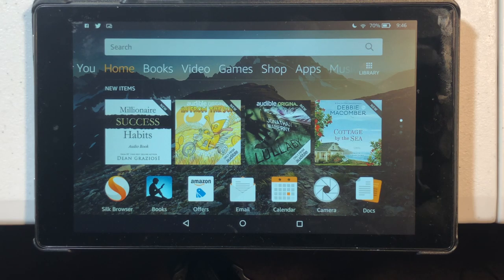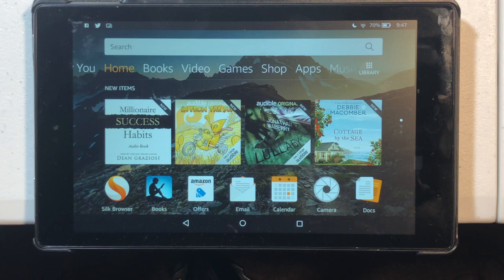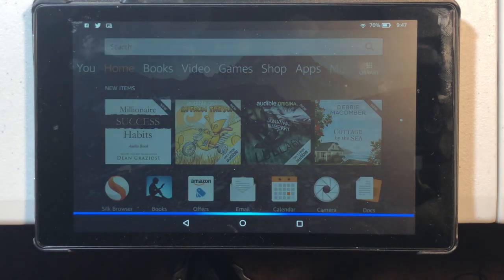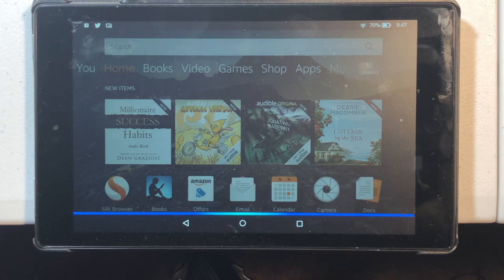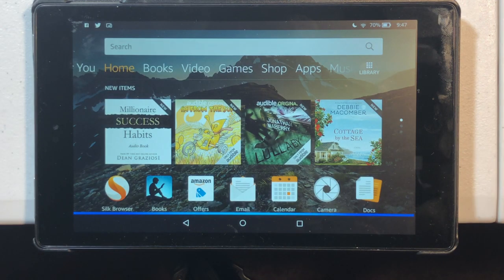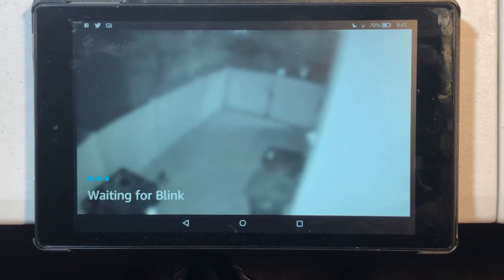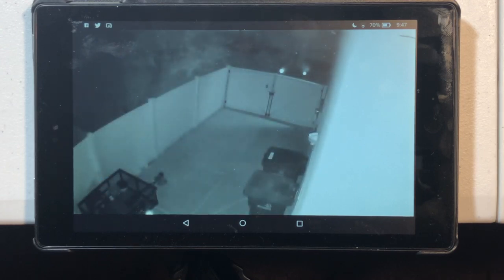Amazon Fire Tablet Streaming Blink Camera By Alexa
This video will show Alexa streaming Blink camera on Amazon Fire Tablet.  To do this you need to enable the Blink skill in the Amazon Alexa app.  Then you need to tell Alexa to show you YOUR CAMERA NAME on the Amazon Fire Tablet.  You don't need to download the Blink app to be able to do this.  It is now built into the os of the Amazon Fire Tablet.  This was announced today by Blink an Amazon company.